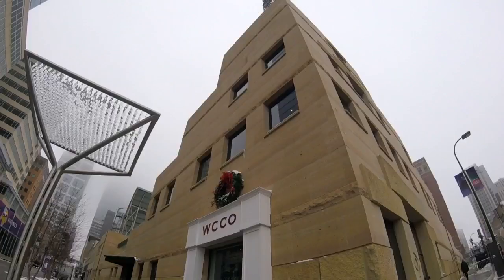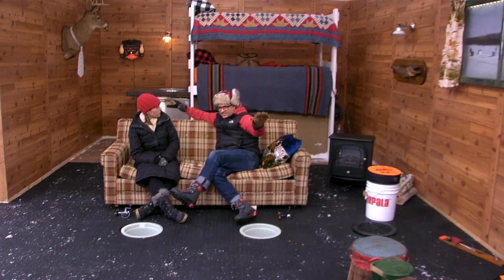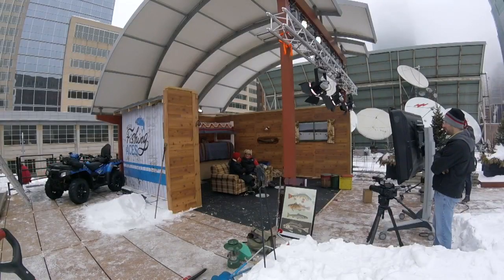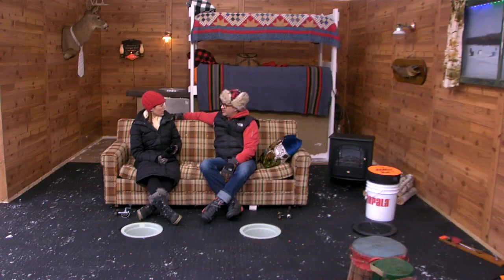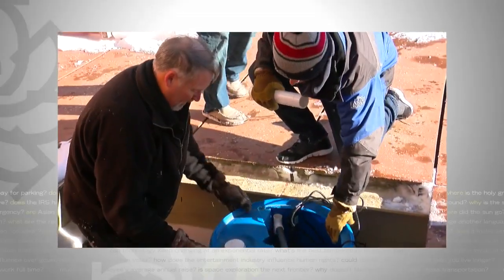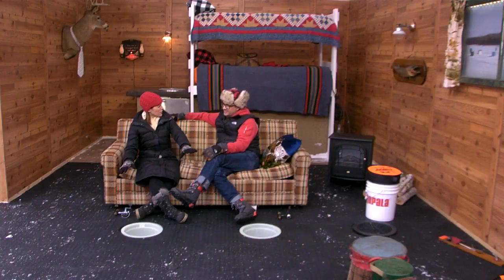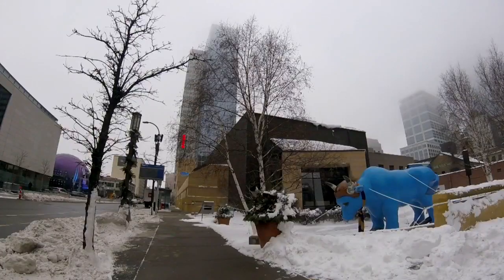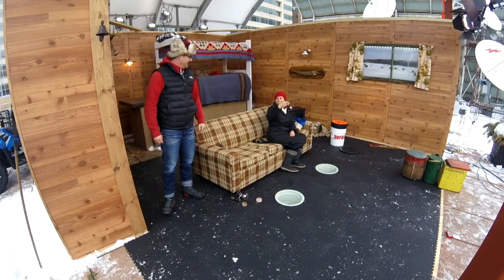How Do You Fish On A Rooftop?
The WCCO Rooftop Fish House is celebrating Minnesota -- and supporting a great cause, reports Heather Brown (4:15). WCCO 4 News At 10 – January 25, 2018